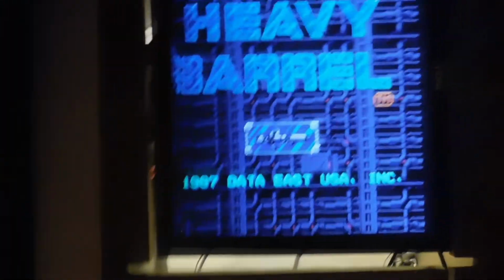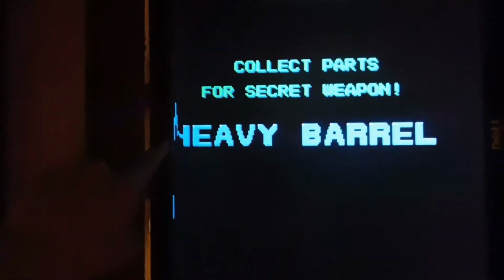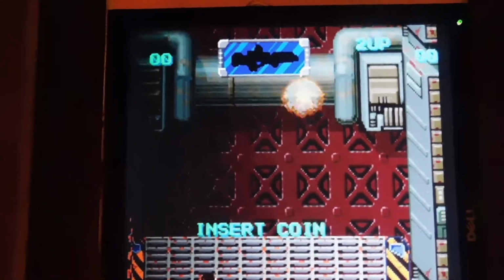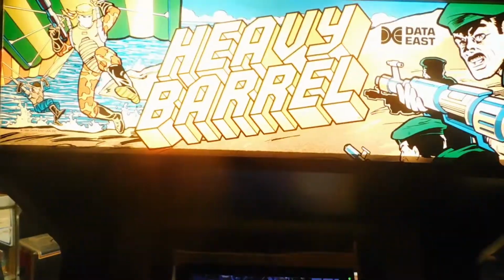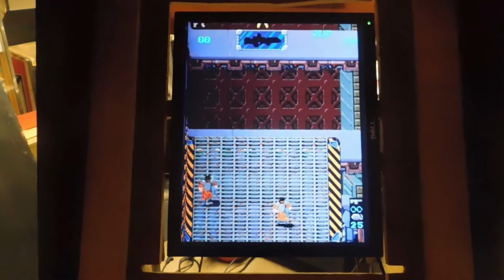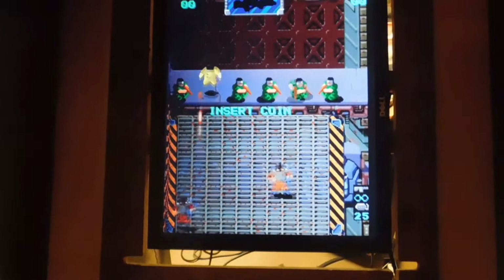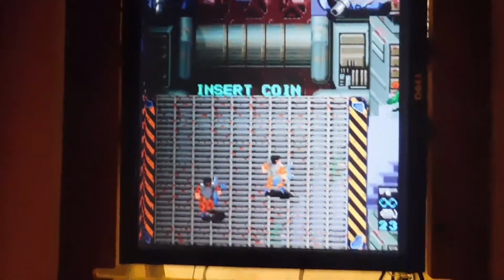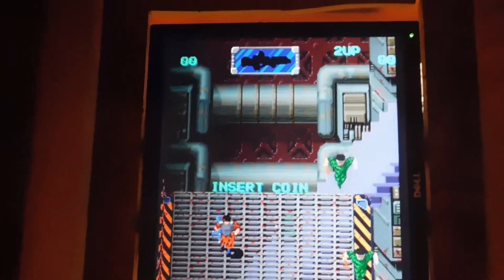Converting A CRT To LCD Monitor {CGA To VGA Conversion}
Hello, I'm Will and in this video I show you how I swap a CRT Monitor with a Flat Screen(LCD, LED, etc.) Monitor using a CGA to VGA Convertor PCB. It's really simple to do with very few steps.